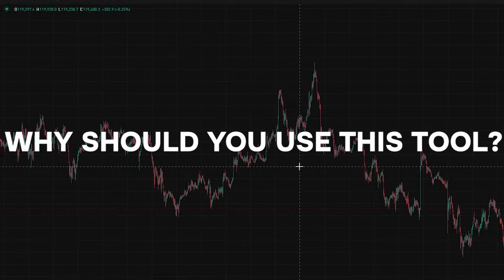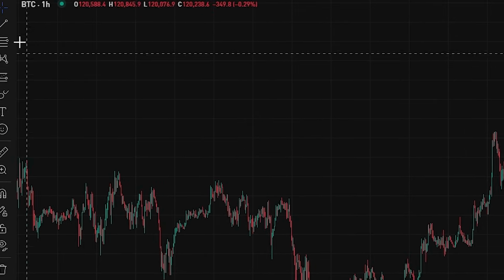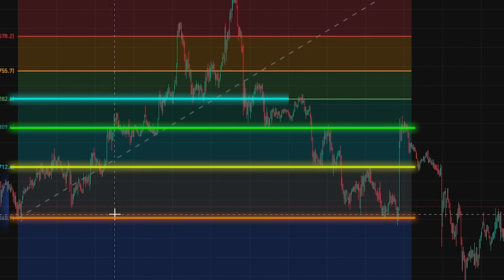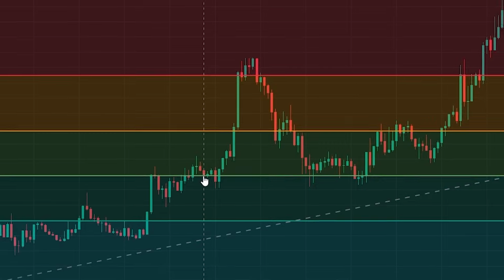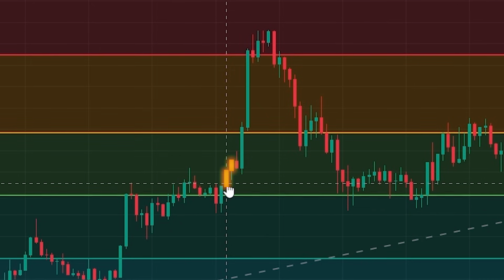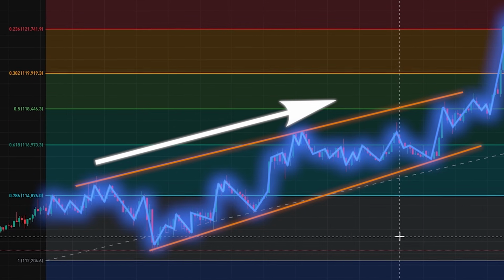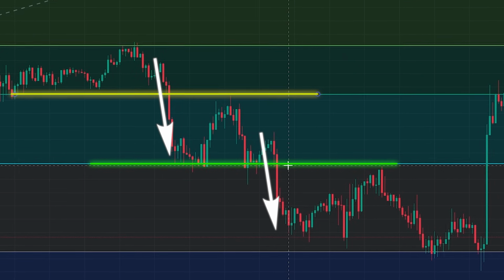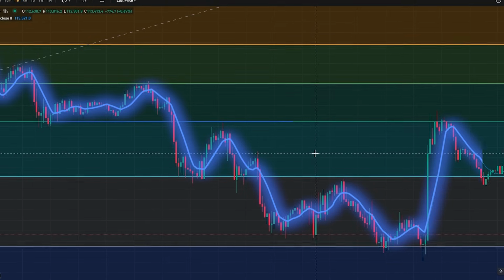Fibonacci Retracement EXPLAINED: The Only Trading System You Need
This is a complete Fibonacci trading strategy breakdown for real traders — not just theory. In this video you’ll learn what is Fibonacci retracement, how to use Fibonacci retracement correctly on any chart, how to find high win-rate entries using Fibonacci levels, and how to exit trades to maximize profit

Perfect if you’re searching for fibonacci retracement strategy, how to use fibonacci retracement in trading, or a simple Fibonacci trading system you can apply in day trading, crypto, forex, stocks, indices and more.

You’ll see step-by-step how to draw Fibonacci retracements from swing low to swing high, how to treat Fibonacci levels as zones (not magic lines), and how to combine them with support & resistance and the EMA to filter out bad signals. This is Fibonacci for beginners but powerful enough to become the only system you need

- What Fibonacci retracement is and how it’s derived from the Fibonacci sequence
- How to add the Fibonacci retracement tool to your chart and configure it
- How to draw Fibonacci levels correctly in an uptrend and a downtrend
- How to use the “golden zone” and deeper Fibonacci retracements for entries
- How to treat Fibonacci levels as support and resistance zones, not exact prices
- How to wait for confirmation instead of entering on the first touch
- How to combine Fibonacci levels + structure + EMA for high-probability trades
- How to use retests and new channels to re-enter safely
- How to avoid common Fibonacci mistakes most beginners make
- How to turn Fibonacci into a complete Fibonacci trading system for day trading

🧠 Why Fibonacci Works in Trading
Most traders chase price at random points in the trend. Fibonacci helps you define where the pullback is likely to end, so you’re entering near the end of the correction — not in the middle of nowhere.
Using Fibonacci levels as zones:
You wait for price to pull back into a key Fib zone
You look for confirmation: candle reaction, consolidation, break back in trend direction
You align this with the overall trend using the EMA and market structure
This transforms Fibonacci from “pretty lines on a chart” into a rule-based Fibonacci retracement trading strategy.

⏰ Timestamps
00:00 What are Fibonacci retracement levels?
00:22 Why pullbacks inside a trend are the best entries
00:49 The problem when there is no clear support/resistance
01:12 How to add and draw Fibonacci on your chart
01:33 Understanding 0%, 100% and the “golden zone”
01:58 When a pullback ends vs when a new trend starts
02:33 Why you must treat Fib levels as zones, not exact lines
03:01 Example: false breakout vs real breakout at a Fib level
03:20 Combining Fibonacci retracement with support & resistance
03:49 Sell example: rejection from resistance + Fibonacci
04:13 Using the EMA to confirm trend direction
04:36 Retests, new channels and strong continuation setups
04:59 Key rules: trend, zones, confirmation and retests
05:27 Final recap: building a full Fibonacci trading system

If you’ve ever wondered how to use Fibonacci, how to use Fibonacci retracement in trading, or wanted a simple Fibonacci trading strategy that actually fits real charts and real markets - this video gives you a complete, structured system you can start practicing today